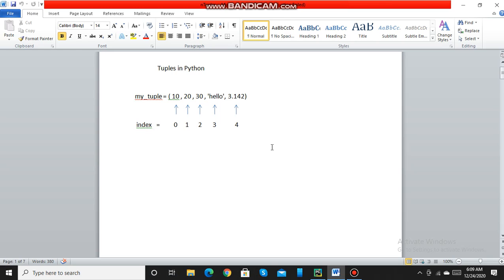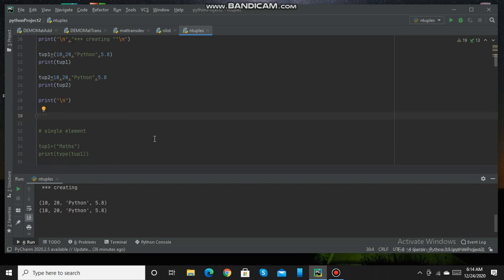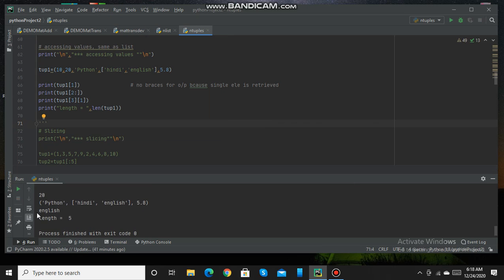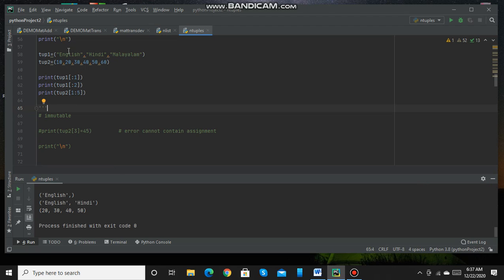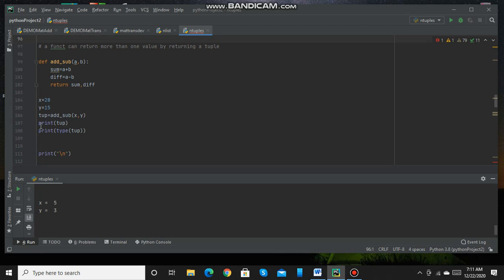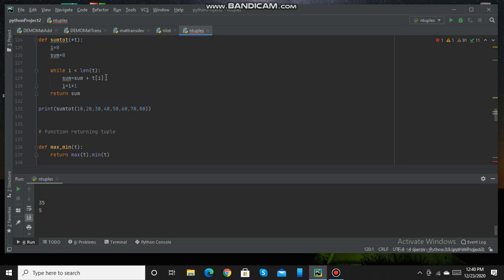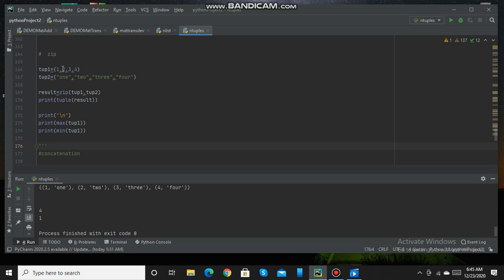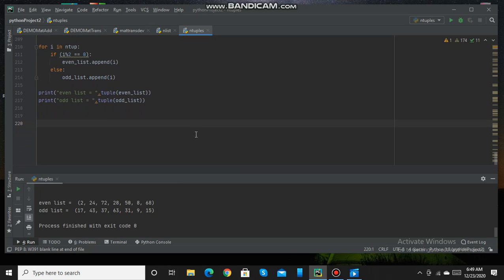Tuples in Python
Tuples in Python are explained with examples